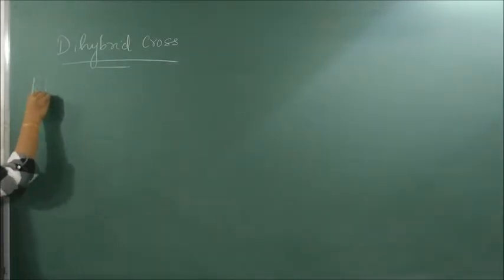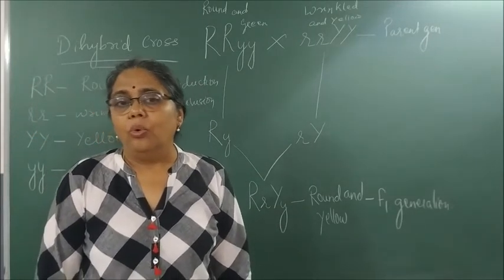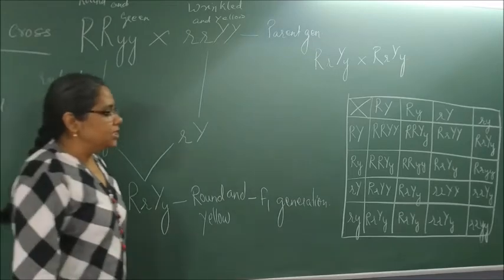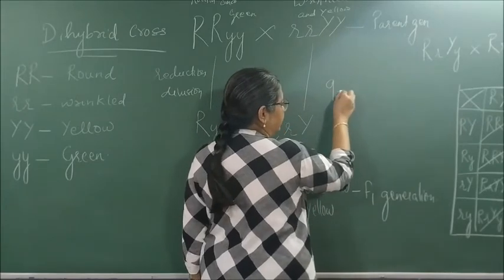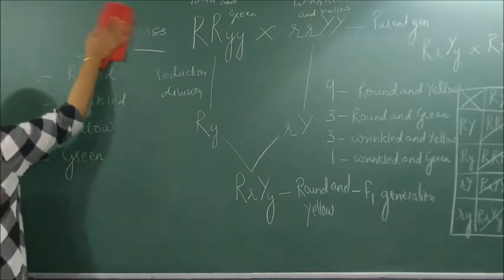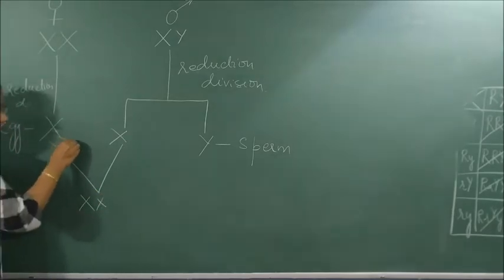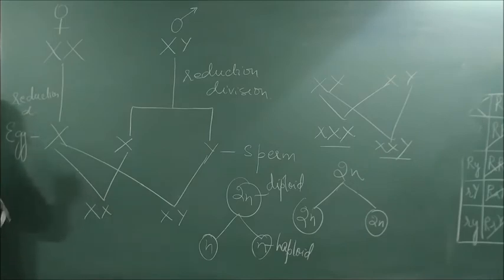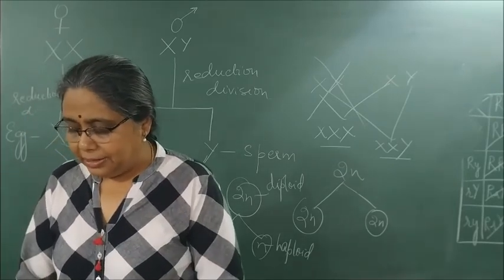Heredity and evolution 4